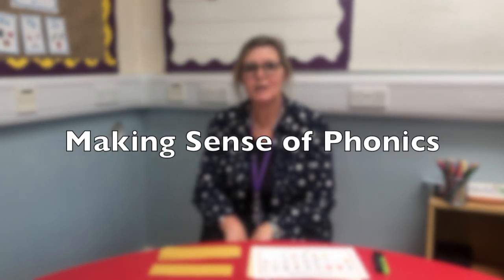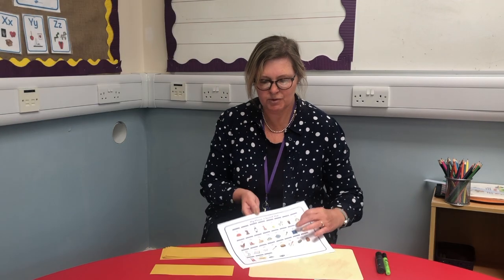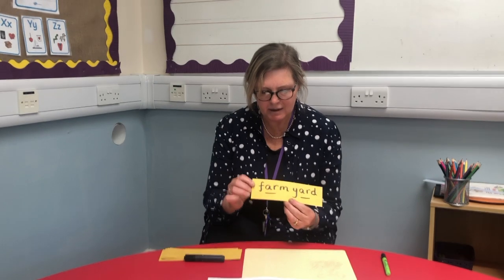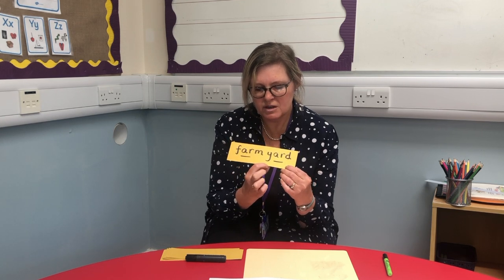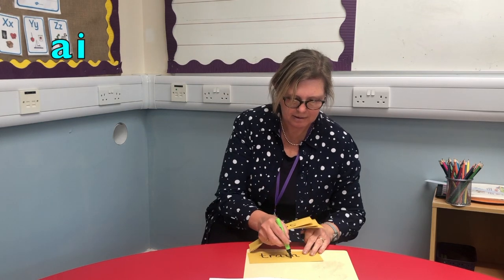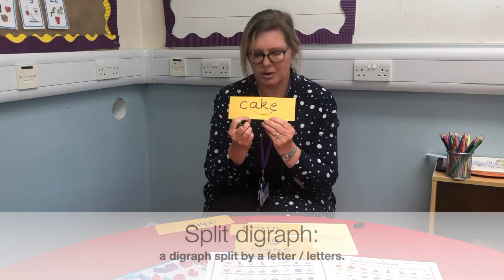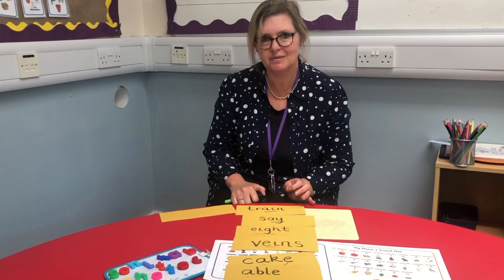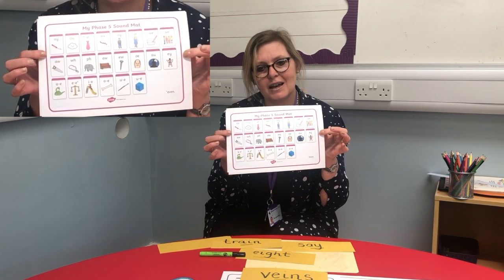Making Sense of Phonics: Phase 5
Watch Mrs Ryan explain phase 5 phonics.

Go to the following links to get the resources you need to support your child with their phonics.

To watch how to accurately pronounce each sound, use the following